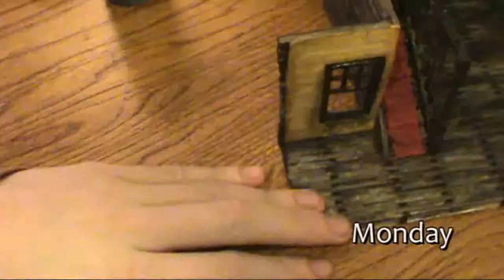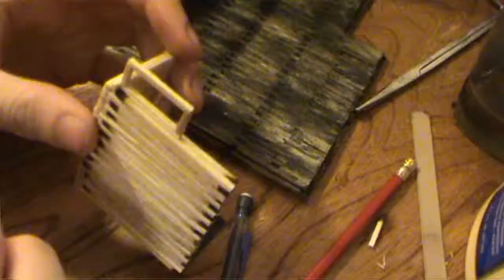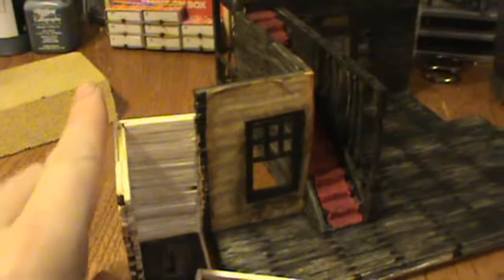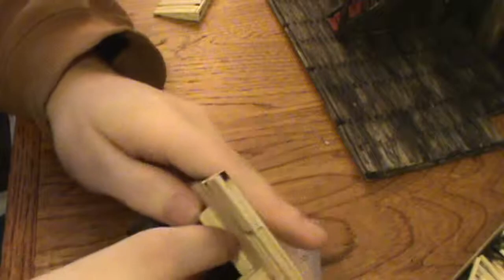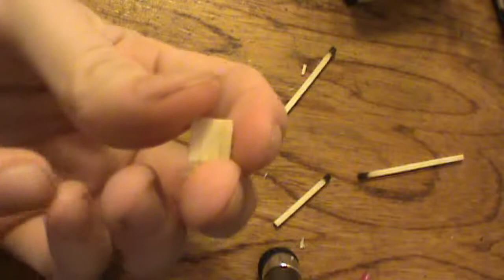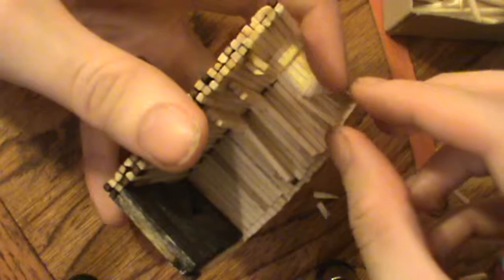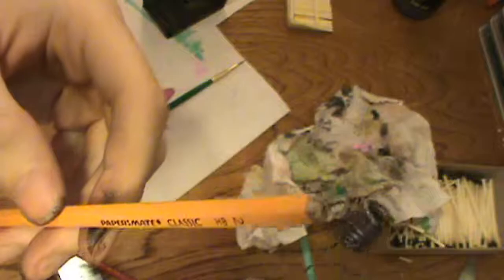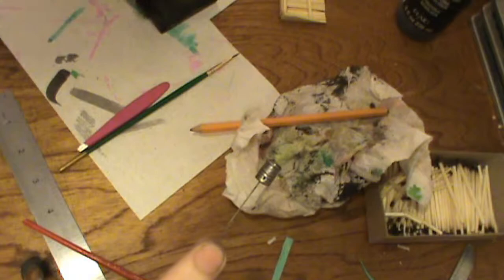Matchstick house: kitchen pantry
I got sick this week so I didn't get everything finished. I don't know If I will get any work done this week either.